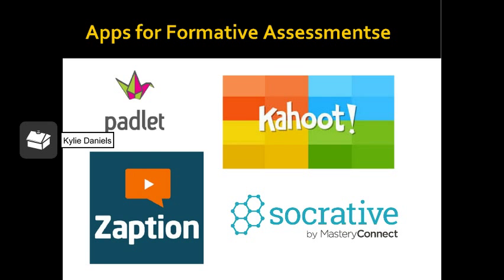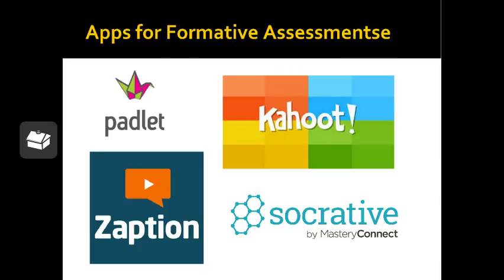Technology and Assessment